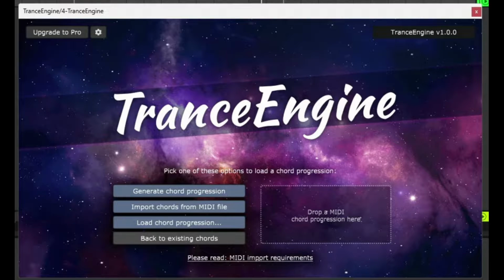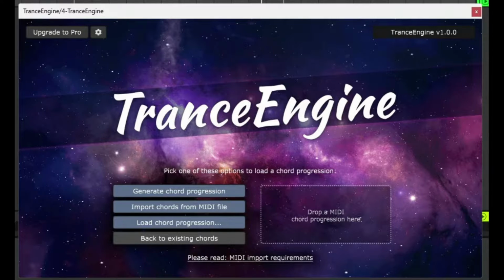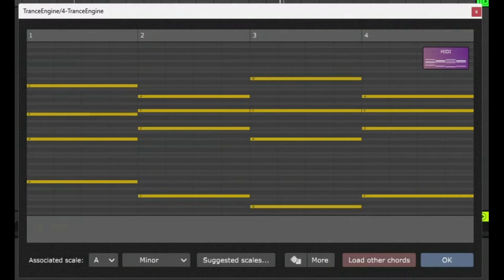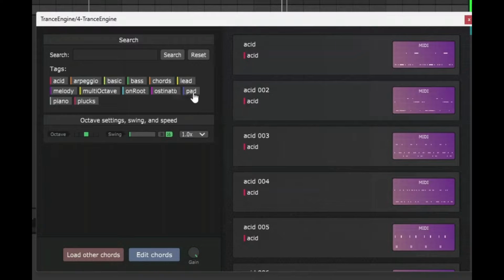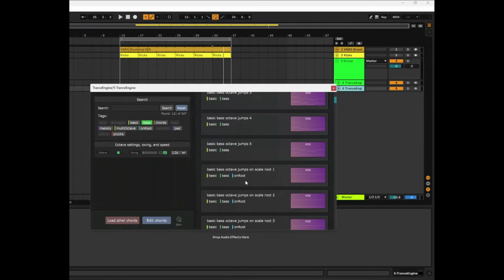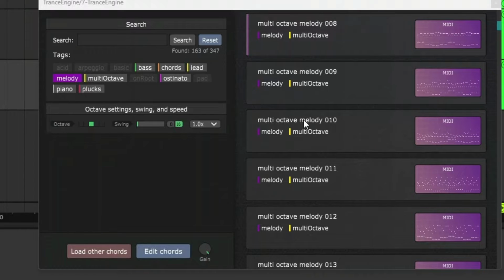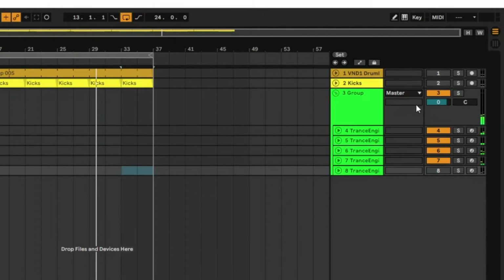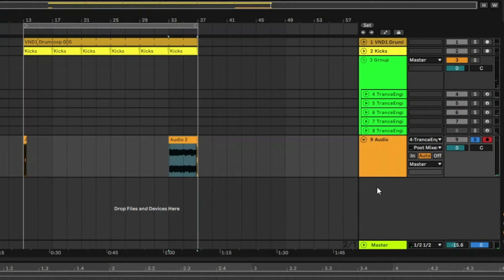TranceEngine review - first look at FeelYourSound´s new midi chord VST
TranceEngine by FeelYourSound is an all in one MIDI generation and music creation system, with just about everything you need, especially in terms of midi, (except drums) to create trance music. In this review, I show how to use TranceEngine, how to import midi, export midi, and some of the MIDI editing tools. How to use TranceEngine inside of Ableton, and how to create different genres of music (not just Trance!) in this really useful tool - for example I think it's a really cool way to make Synthwave! I compare TranceEngine to HouseEngine and explain the differences, plus more.

***note, affiliate link is not ready, so just click on the standard link to FeelYourSound´s website listed below, you can also download a limited demo of TranceEngine and their other products such as HouseEngine and ChillOutEngine if you wanna try them. ***

FeelYourSound is running a sale: until December 18th, 2022, you can get an introductory discount on their new MIDI generator plug-in.

If you are already a FeelYourSound customer, you can get an extra discount (up to 50%). to find out more.